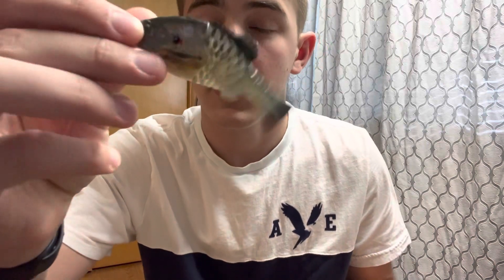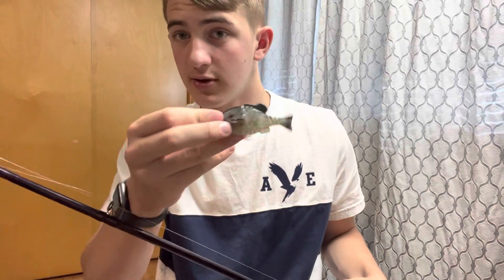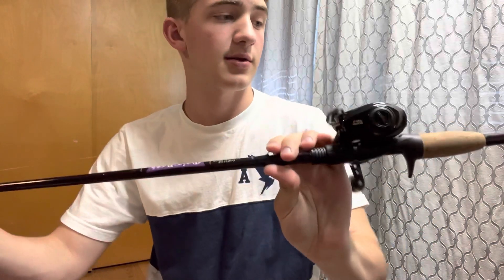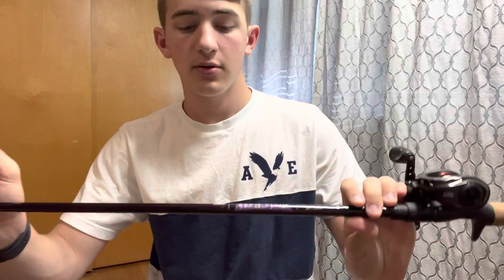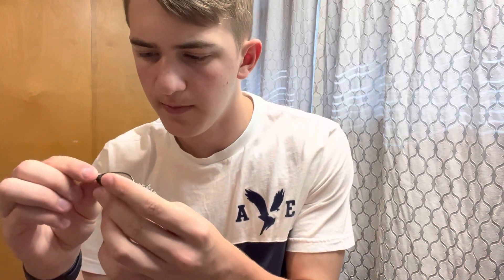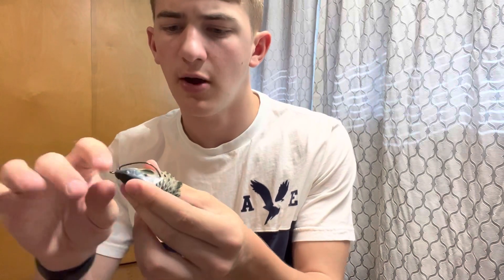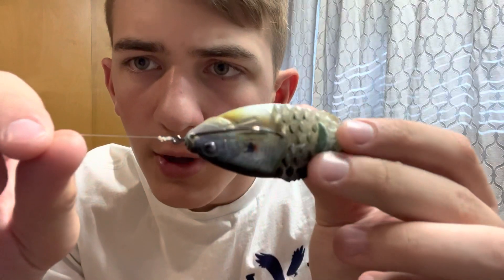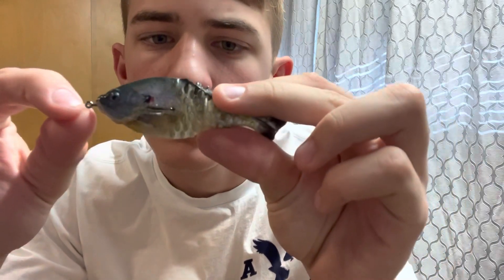Berkeley PowerBait Gilly Review |Bait Review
Review of the PowerBait Gilly by Berkeley. Credits to Berkeley for the use of the Gilly swim action video.

If you guys wanna see more review videos let me know down in the comments!